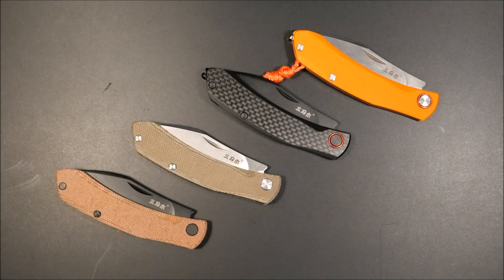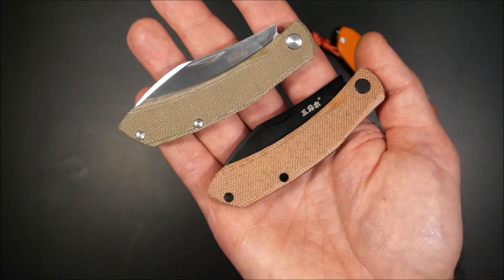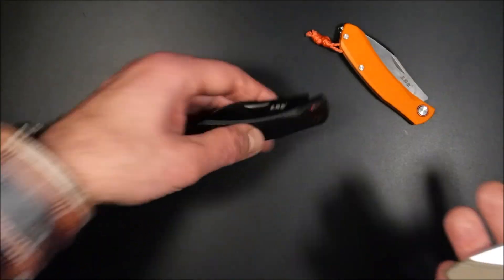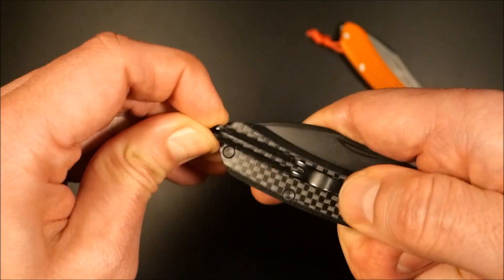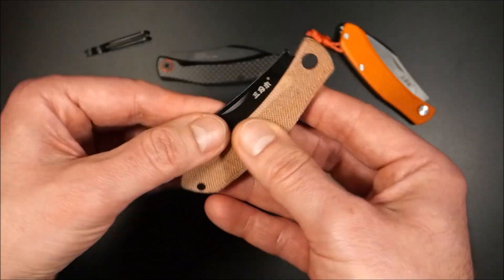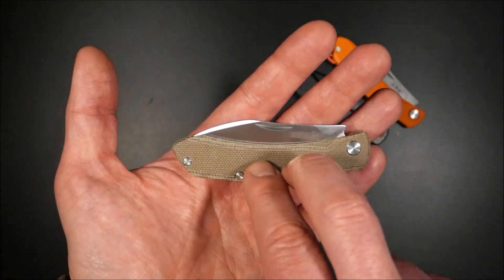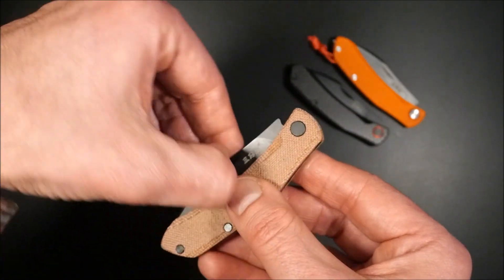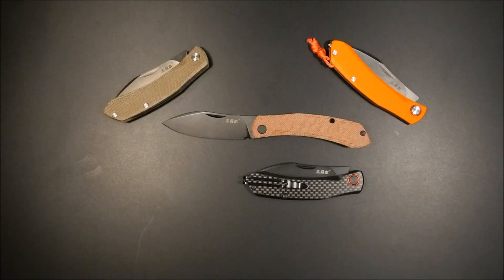Sanrenmu 7315 Micarta - Jusaya Edition: Sanrenmu, ich habe einen Wunsch...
Eine schöne Auswahl an Sanrenmu und Real Steel Messern, hervorragender Kundenservice, schneller Versand. Zudem hat MIchael bei Fragen zu seinen angebotenen Produkten immer ein offenes Ohr.

Hier mein Video komplettes zur G10 Version des Sanrenmu 7315, aus dem ich für dieses Video Teile des Intros und Bilder entnahm:
Videotitel: Sanrenmu 7315 & der Trick mit dem Clip

Sanrenmu 7315 Micarta - Jusaya Edition: Sanrenmu, ich habe einen Traum

Ein großer Dank geht an Michael Schiffner von Jusaya Knife Distribution. Er stellte mir die beiden 7315 für dieses Video zur freien Verfügung.

Das "normale" Sanrenmu 7315 dürfte mittlerweile fast jedem Messerfan ein Begriff sein. Michael hat vor kurzem seine Jusaya Edition auf den Markt geworfen. Es gibt zwei wesentliche Unterschiede zum normalen 7315. Mehr dazu im Video.

Kapitel:

0:00 Intro
0:36 Begrüßung
1:26 Storytime 7315
1:46 Jusaya Edition
4:05 Weinendes Auge ;-)
5:12 Die Specs im Schnelldurchgang
6:56 Fazit
7:47 Ein Wunsch für die nächste Version
9:50 Verabschiedung

Spezifikationen Sanrenmu 7315 Jusaya Edition:

Klingenfinish: satiniert oder schwarz
Klingenform: Nessmuk Stil
Arretierung: keine; Slipjoint mit 45° Stopp
Griffmaterial: Micarta, grün oder braun (grün bereits ausverkauft)
Klingenstahl:  12C27 Sandvik
Härtegrad: 58 HRC
Clip: Deep Carry, Stahl, Tip up rechts

Größe und Gewicht:

Gewicht: 43g
Klingenhöhe: 22 mm
Klingenlänge: 74 mm, effektiv 68 mm
Klingenstärke: 2.5 mm
Grifflänge: ca. 93 mm
Griffbreite: ca. 8 mm (mit Clip etwa 12 mm)
Griffvolumen:  50 bis 55 mm

Liebe Grüße und bis bald
Jochen